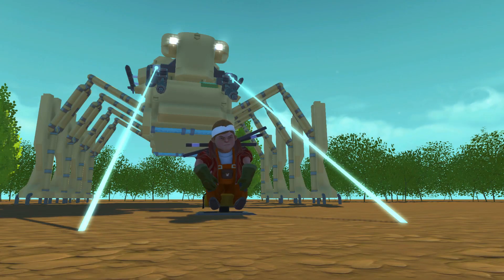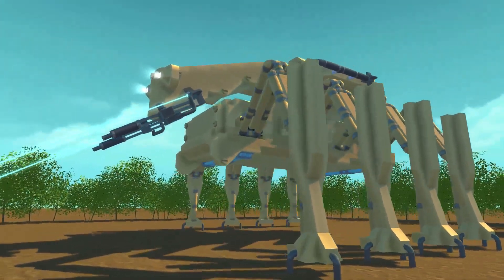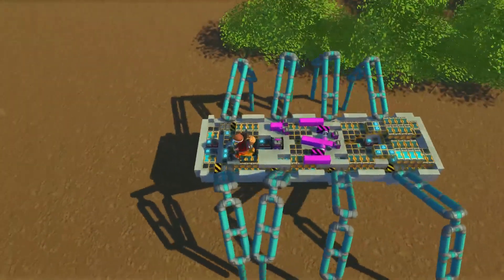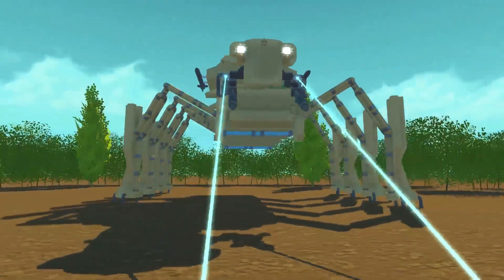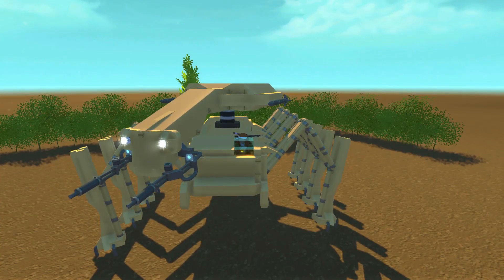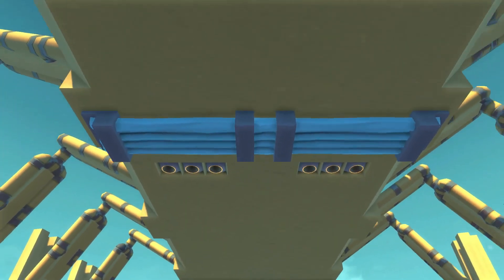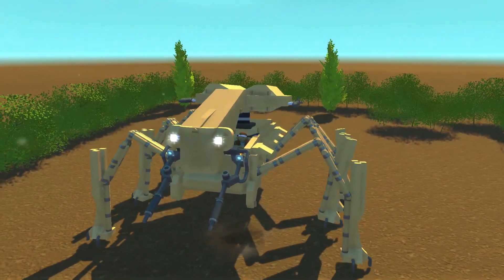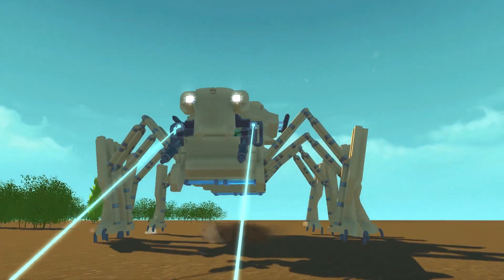Walking Spider Mech with Lasers! - Scrap Mechanic Creations! - Episode 68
An amazing spider mech walker that shoots lazers and can fly!

Hello and welcome back to ENDLESS SCRAP MECHANIC! In today's video we're going to be walking around in an amazing spider mech walker and shooting some lazers! While we're at it we might as well fly! And we'll also hack a quick look at kAN Gaming's spider template!

- WORKSHOP -
Spider Mech

- SOCIAL -
Steam Group

- THE GAME -
Scrap Mechanic